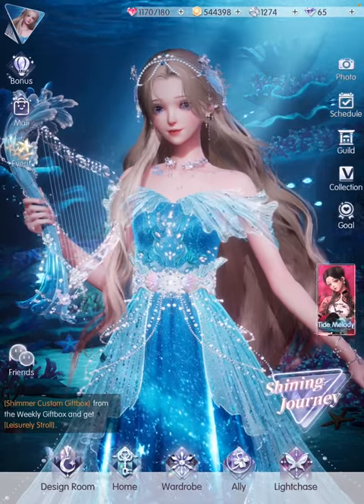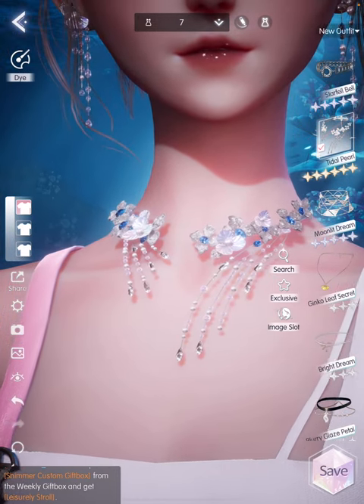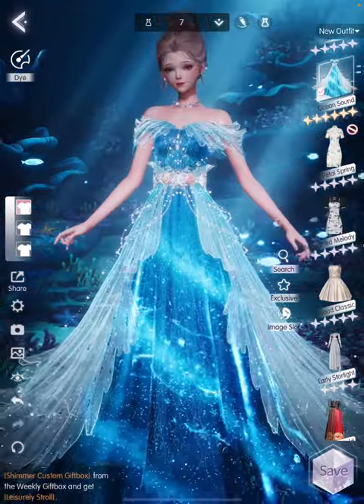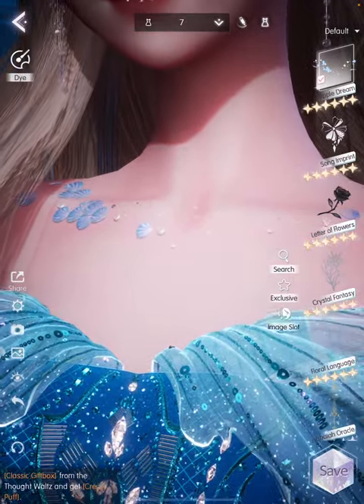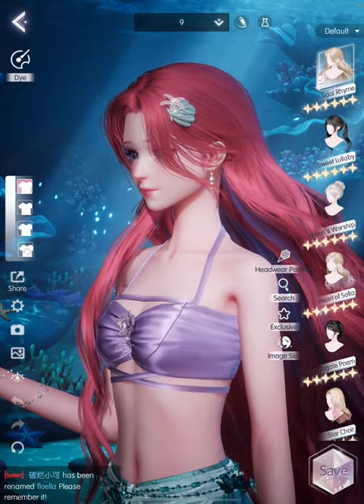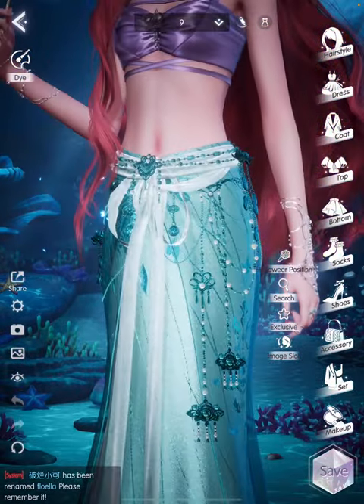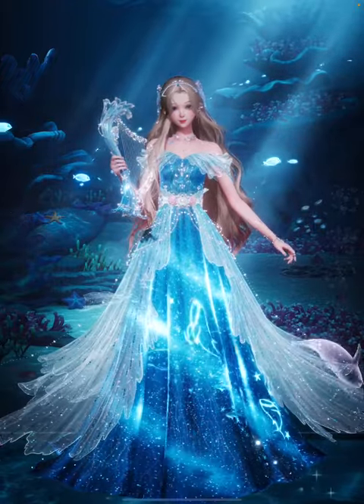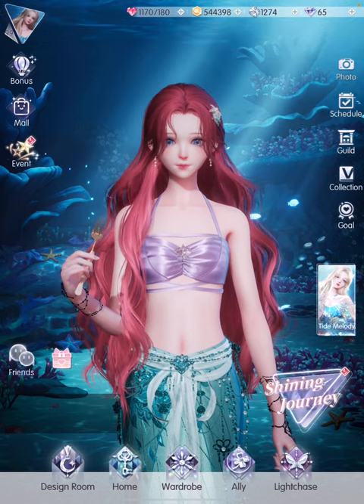6-star 'Ocean Sound' full set display + styling + review | Life Makeover Game《以閃亮之名》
Join me for a full set display, review and styling of the 6-star 'Ocean Sound' set from the limited Tide Melody Lightchase in lifemakeover 以閃亮之名 きらめきパラダイス きらパラ !

🔥 Subtitles and timestamps available. 带有字幕和时间戳!

0:00 Intro
0:18 Quick look at completed set / How many gacha pulls 如何获取

0:50 Display: Hairstyle, hat
1:58 Display: Earrings, necklace, glove, ring
3:50 Display: Dress '海逾遥音‘ 连衣裙, socks
6:12 Display: Shoes (super gorgeous!), handheld (harp!)
7:13 Display: Tattoo, floating item (dolphins!)

8:14 ‘Ocean Melody’ dynamic pose 动态动作: '海乐音韵'

9:11 Styling 1: 'Little Mermaid' concept 第一個造型: '美人鱼'
13:09 Styling 2: 'Underwater Bride' concept  第二個造型: '海底婚礼'

15:02 Review: What I love most about the set
15:45 Review: What I don’t love about the set (+ testing other dye colours)

💝 Want to play Life Makeover in SG/MY/TW app? Use this invitation code during your character creation to get freebies: 🍓 C9RBBB 🍓